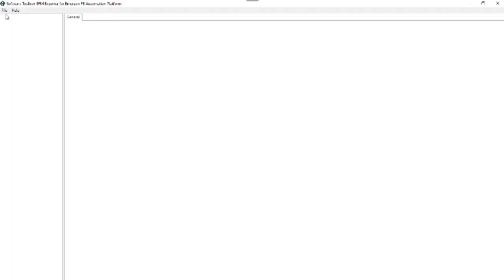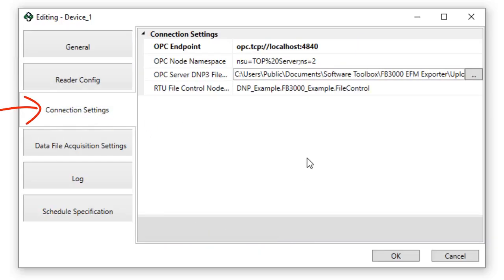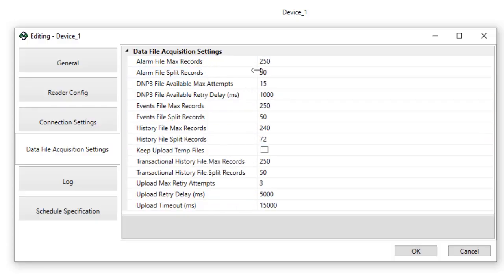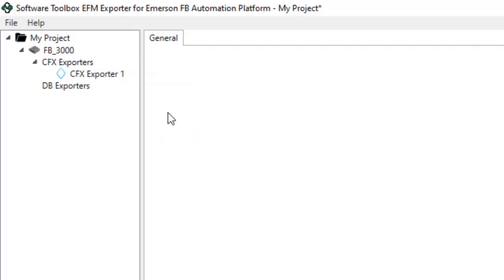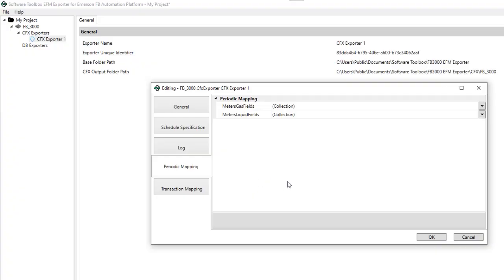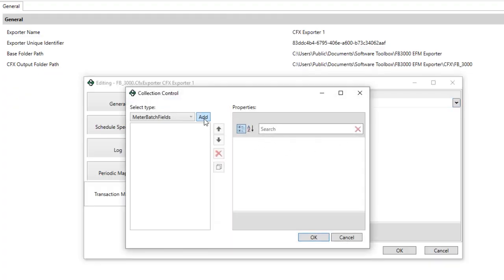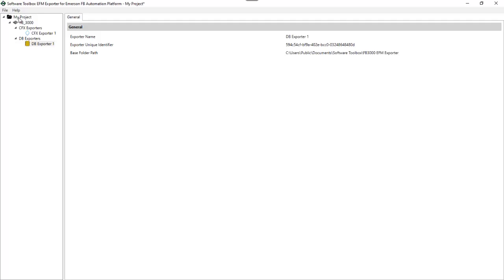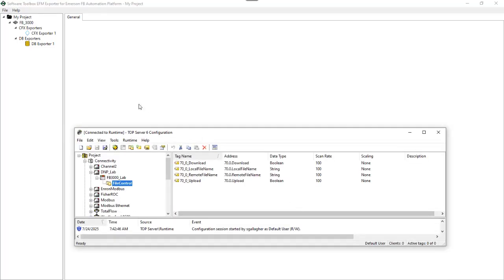Tutorial: Export EFM to CFX from the Emerson FB Automation Platform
This video will walk you through the process of how easy it is to setup EFM historical flow, event, and alarm history from Emerson FB Automation Platform devices and export it to CFX or Database formats using the Software Toolbox EFM Exporter for the Emerson FB Automation Platform.